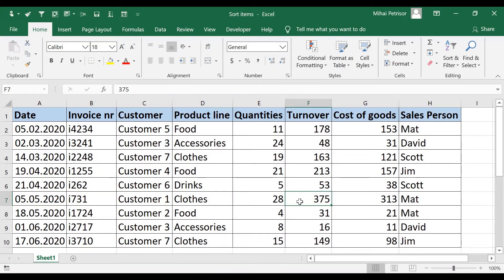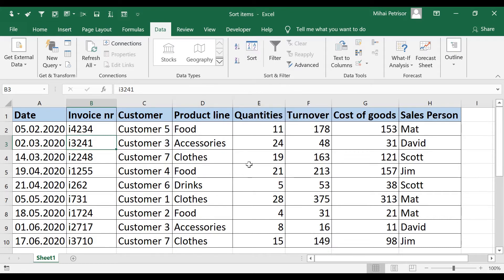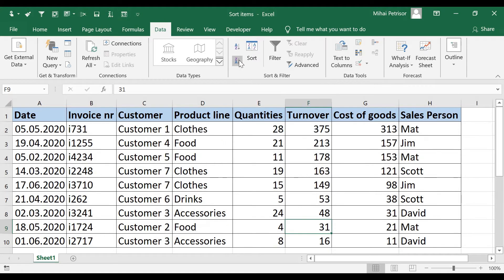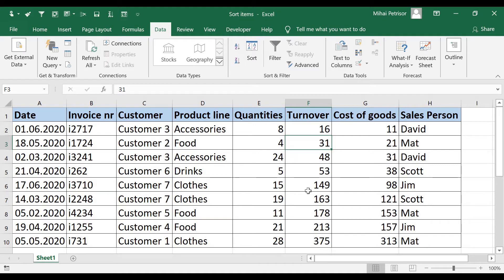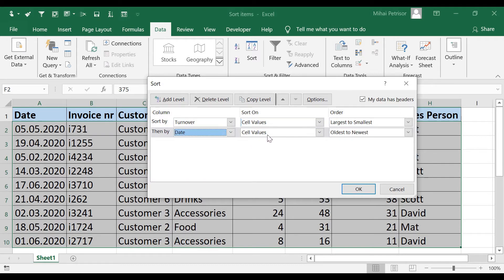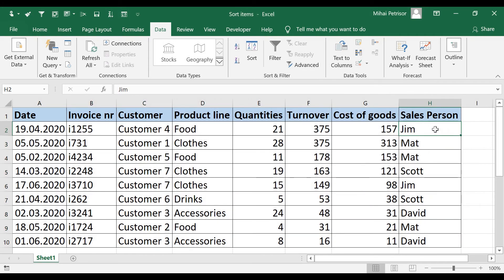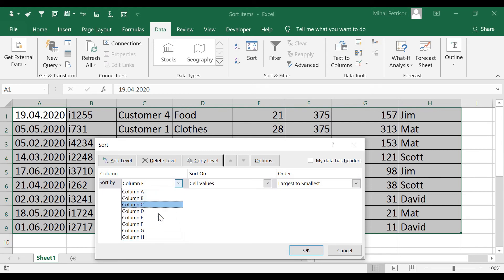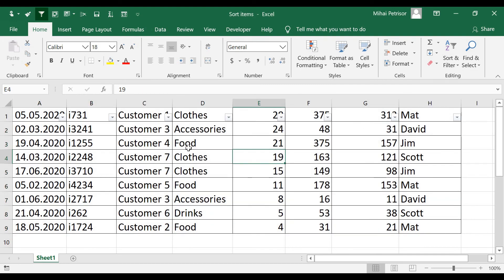Sorting Lists without messing up the data in Excel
In this video, you will see how to work with the sorting option in a table or list without messing with the data. Very useful for a fast table reading.

Please leave a comment so I can improve the content of this channel and help you to find what you need regarding Excel topics.

I want to mention that I am not part of the Microsoft Team, I am an advanced user who bought a license for Microsoft Excel and on this channel, I want to help you to learn how to use many useful functions, formulas and more great things in Excel.

Excel from Office 2016 licence
Video recorder: Icecream licence
Video edit: OpenShot free version